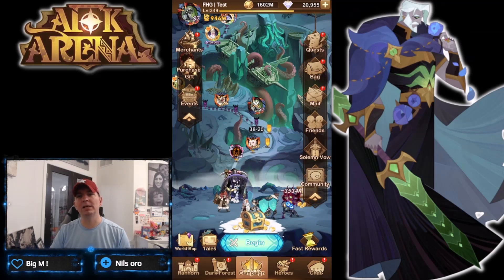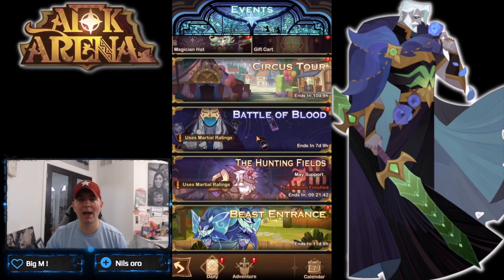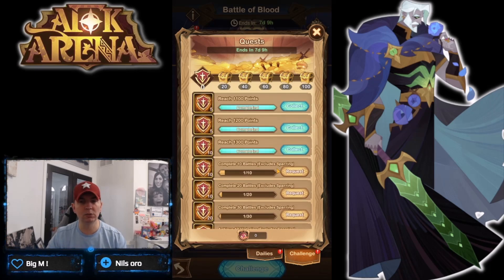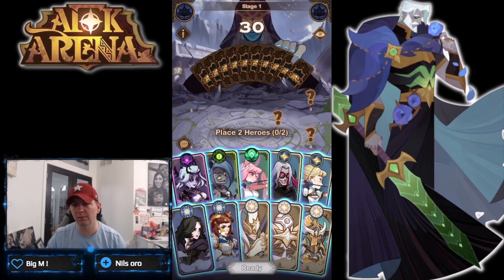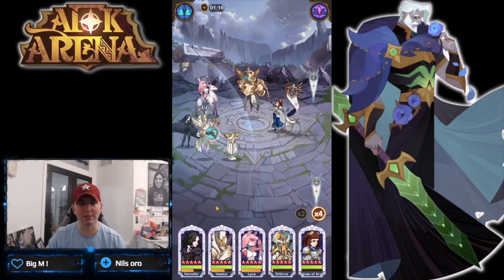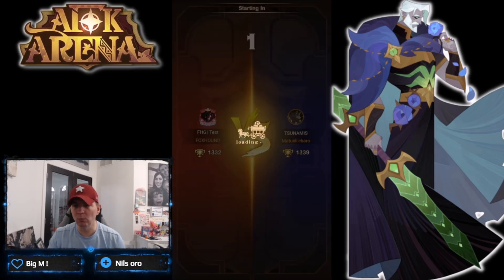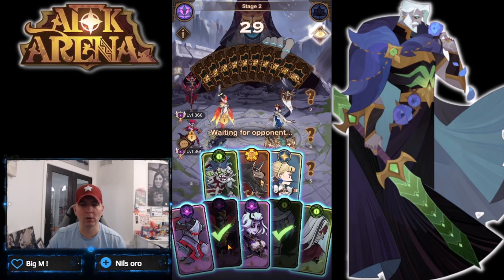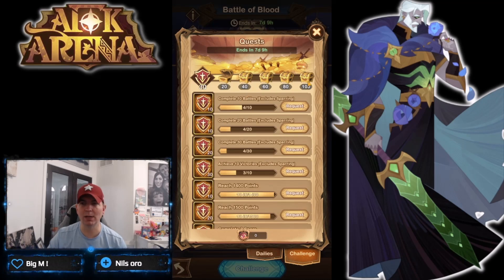SCOOP UP SOME FREE SG CARDS! [FURRY HIPPO AFK ARENA]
The BoB has returned for some more quick free loot!